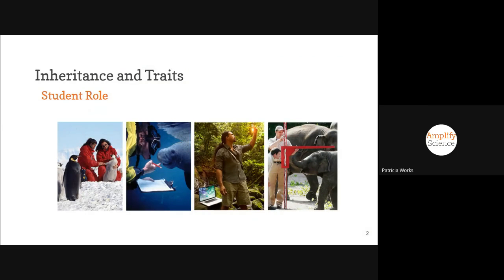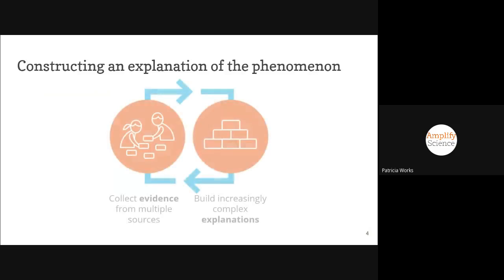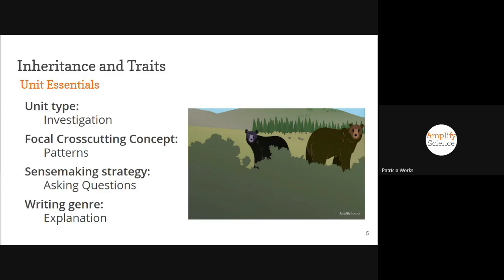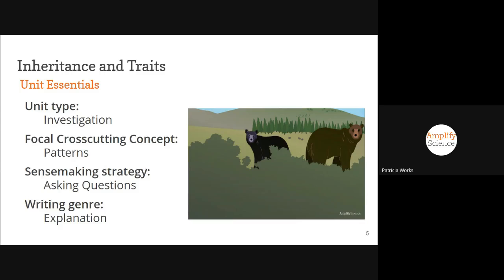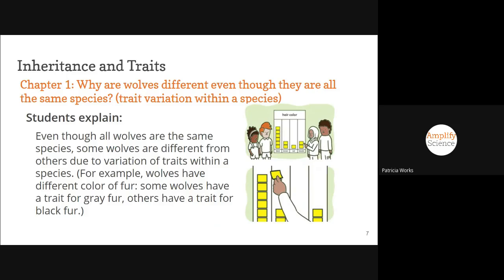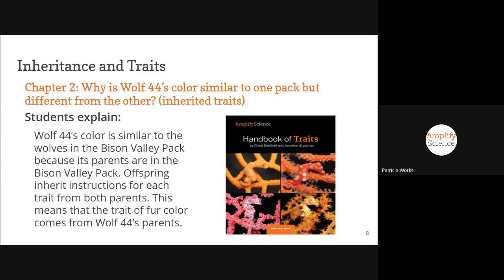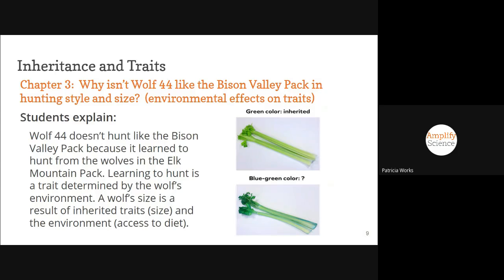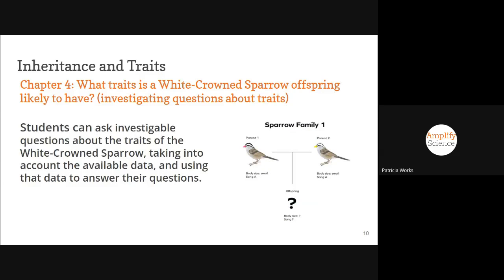3rd Grade – Unit 2 Inheritance and Traits Orientation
3rd Grade – Unit 2 Inheritance and Traits Orientation